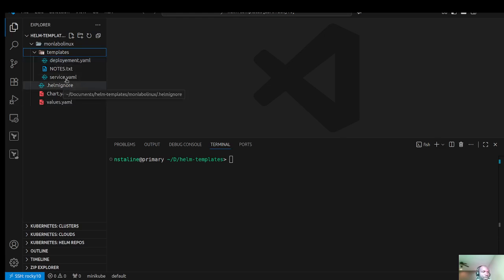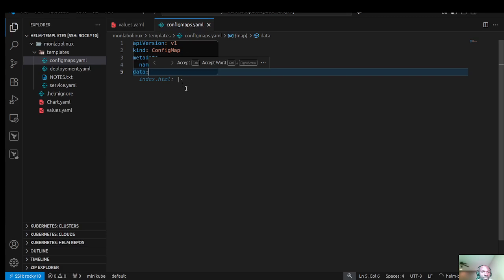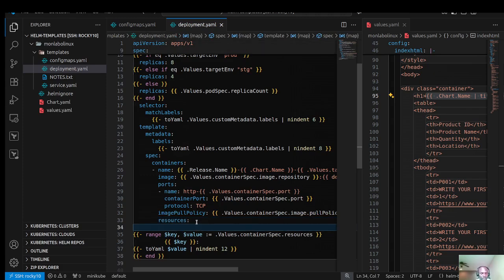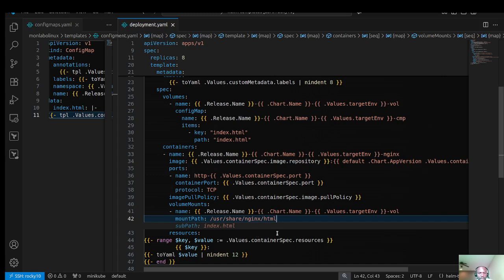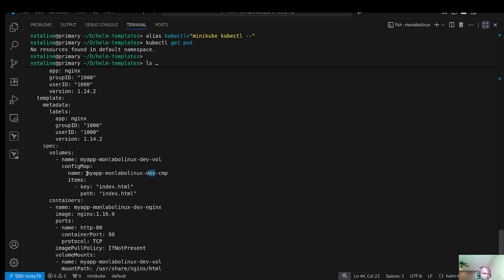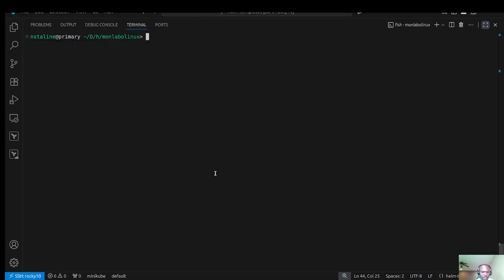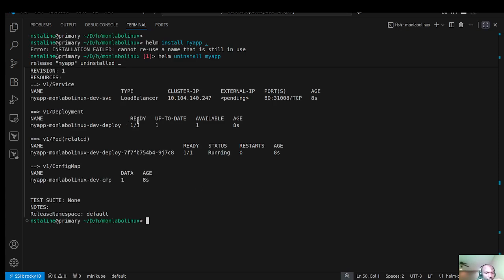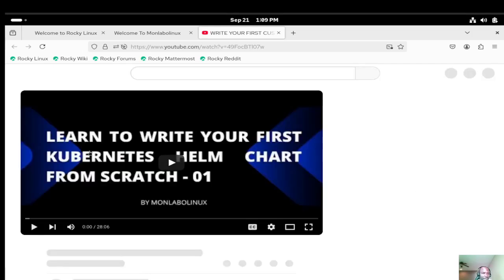WRITE YOUR FIRST CUSTOM HELM CHART FROM SCRATCH - 05